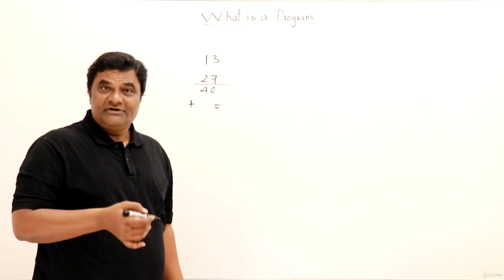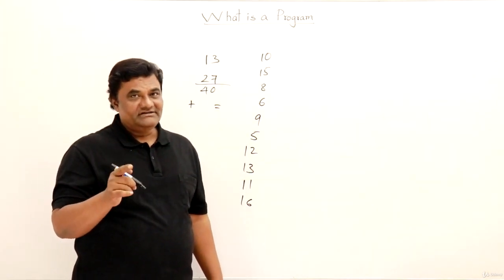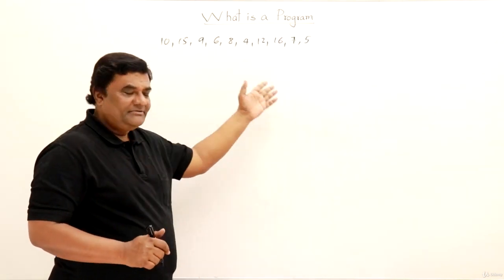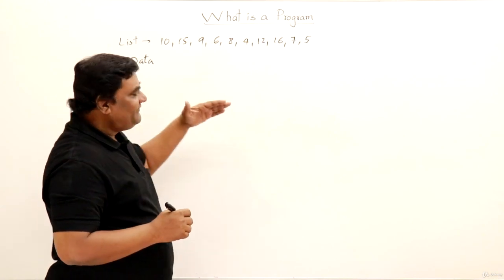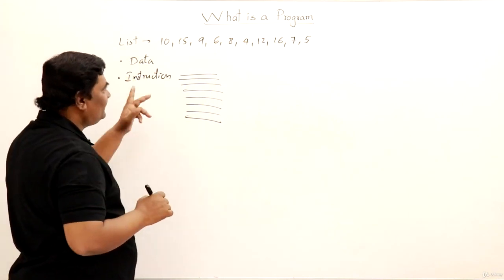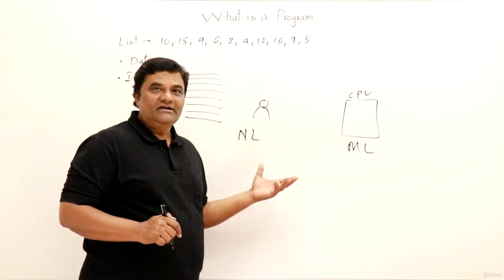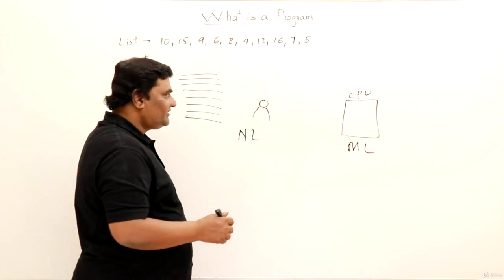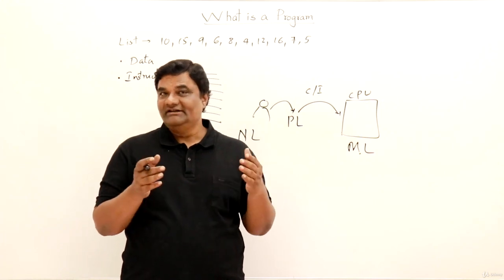2.E.FUNDAMENTAL ....2.4 What is a Program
This is C++ programming language with complete explanation from basic to advance, which is very usefull for all engneering students.#C++##
this lecture is made by very experienced  teacher